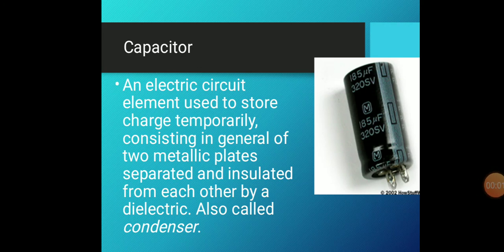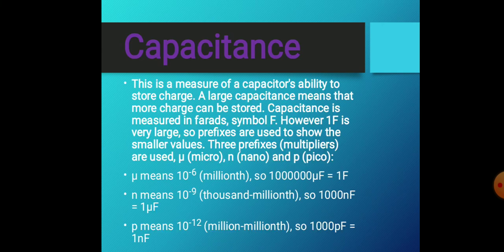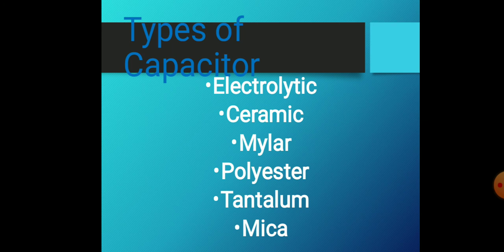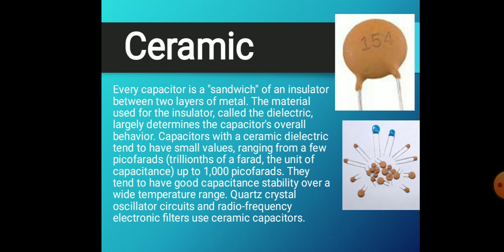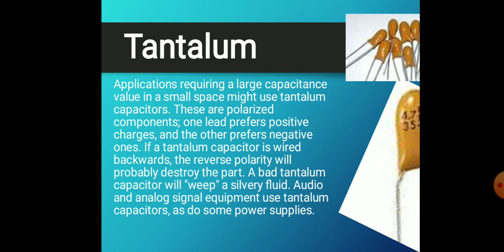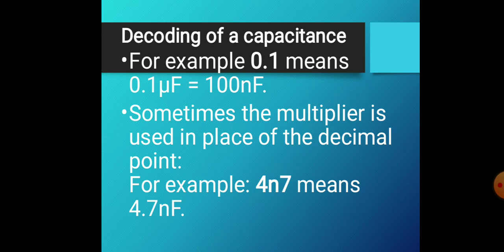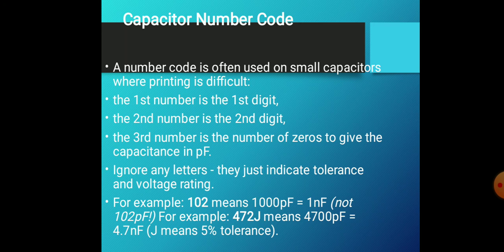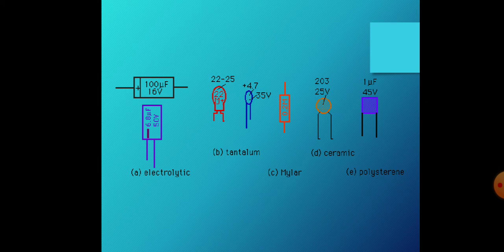Capacitors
Types of capacitors and decoding capacitors